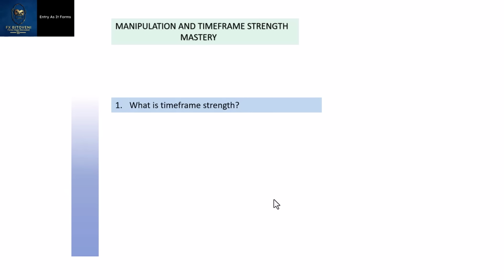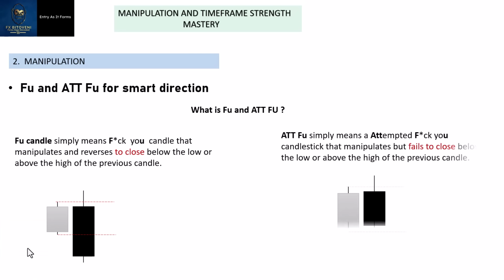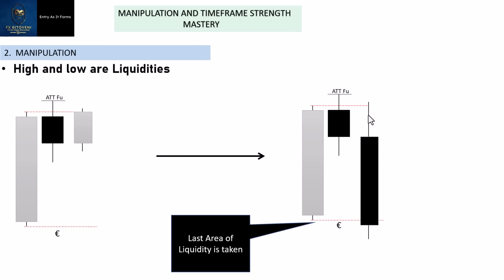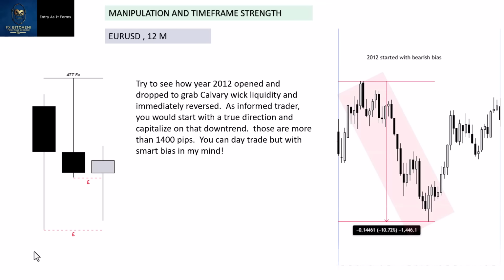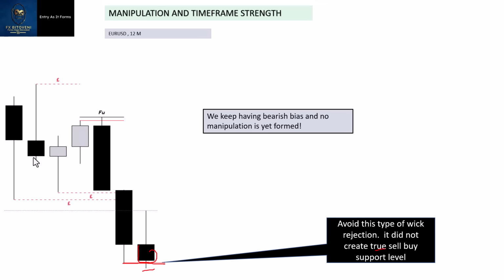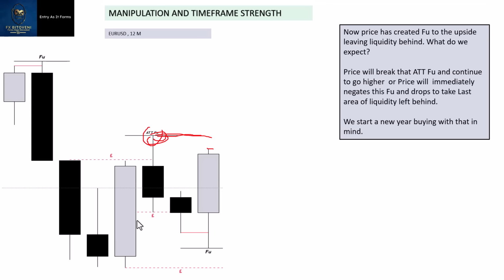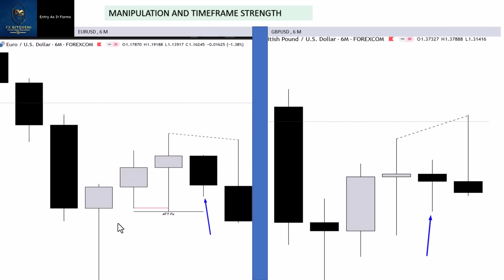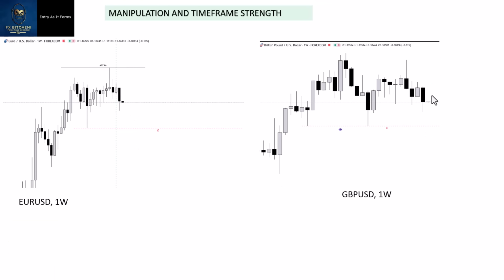How to Predict Next Candlestick Direction | Forex Manipulation Crash Course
Master the art of predicting the next candlestick direction using price action and market manipulation concepts. In this crash course, you'll learn how smart money moves the forex market and how to read the signs before the next big move.

eagles vs chargers